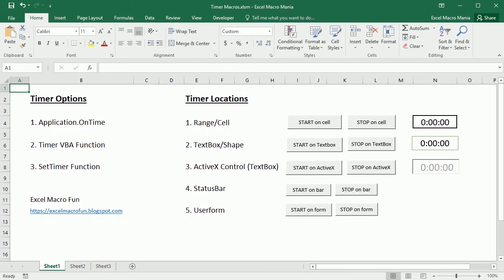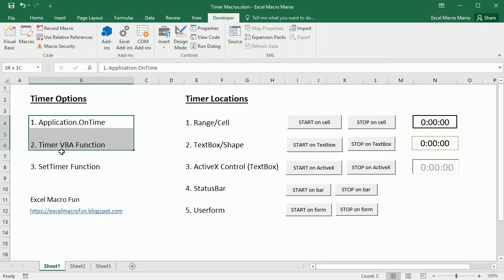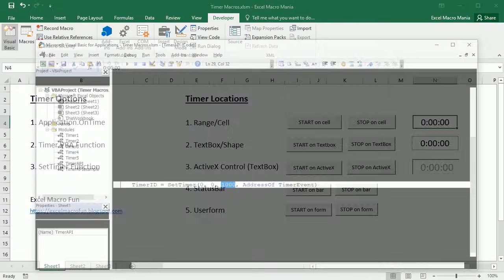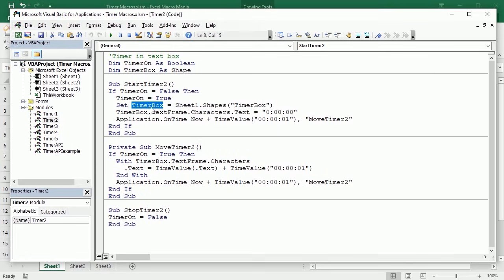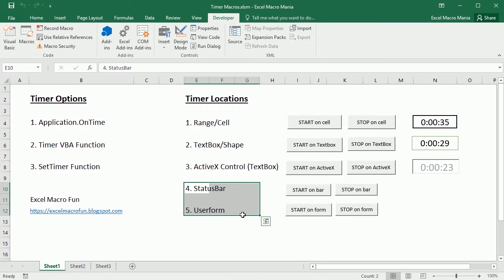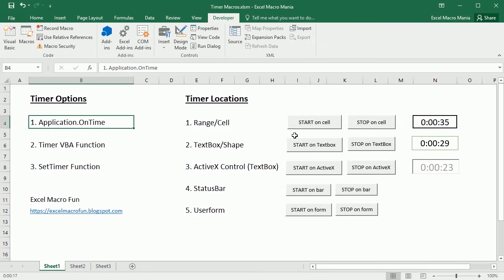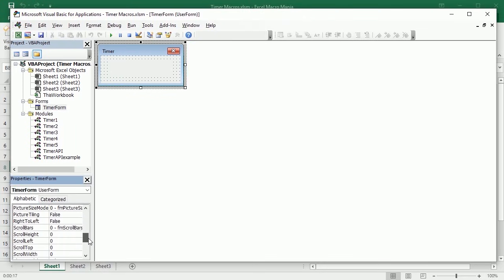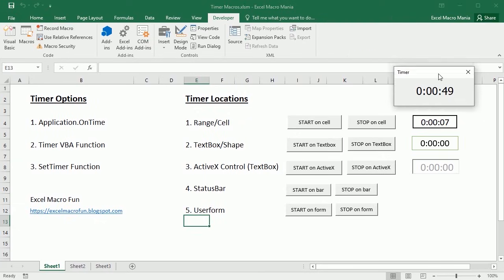Timer Macros in Excel - All You Need to Know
In this video we review several options to create a timer with Excel VBA macros. There are basically three functions that allow tracking time in Excel: Application.OnTime method, Timer VBA function, SetTimer function of the user32 library/Windows API.  Furthermore, there are many locations where the timer can be placed. In this video we see how to add the timer to a cell, a text box or shape, an activeX control, the status bar, and a userform.